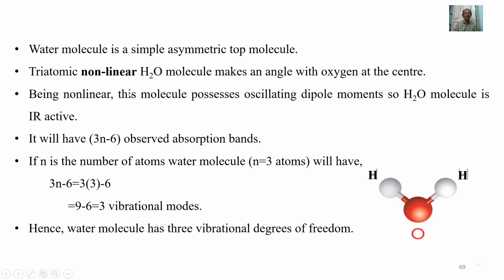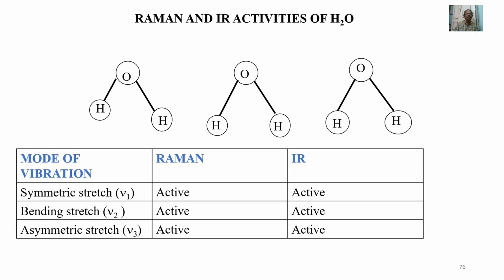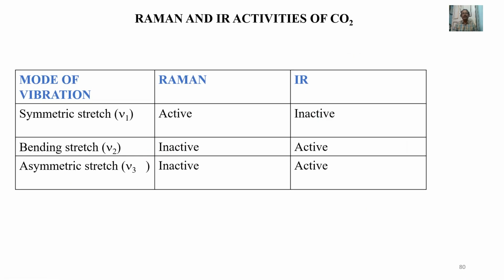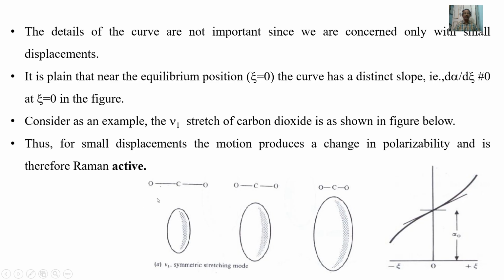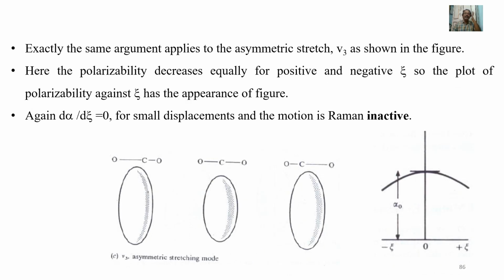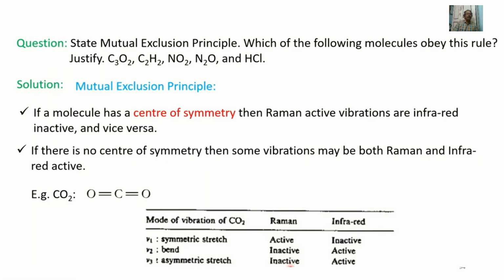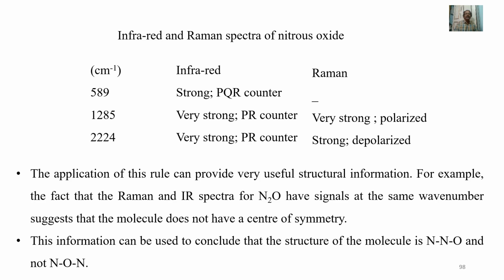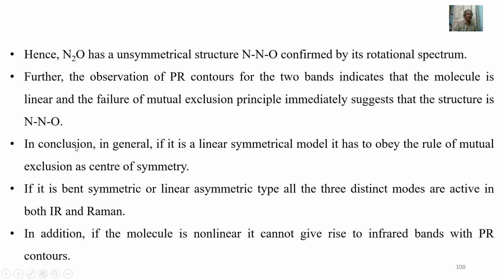RAMAN SPECTROSCOPY L.3.4 Raman activities of H2O and CO2 molecules-Determination of N2O structure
Theory of Raman Scattering - Classical theory – molecular polarizability – polarizability ellipsoid - Quantum theory of Raman effect - rotational Raman spectra of linear molecule - symmetric top molecule – Stokes and anti-stokes line- SR branch -Raman activity of H2O and CO2 -Mutual exclusion principle- determination of N2O structure -Instrumentation technique and block diagram -structure determination of planar and non-planar molecules using IR and Raman techniques - FT Raman spectroscopy- SERS

Correction: Slide No.98, it is not counter in the Table,  it is  contour.